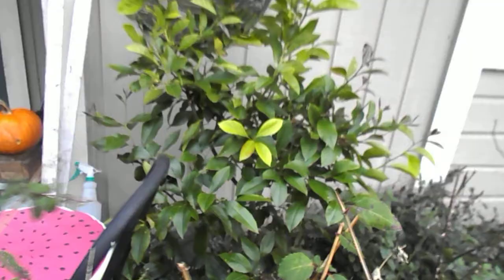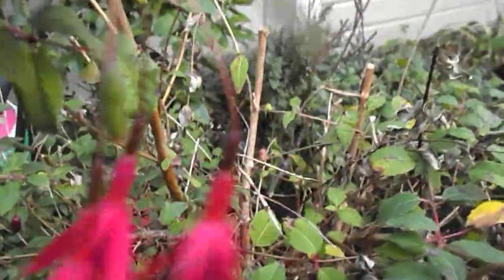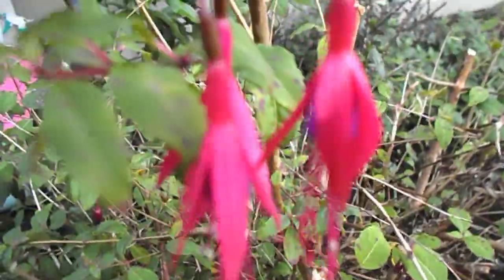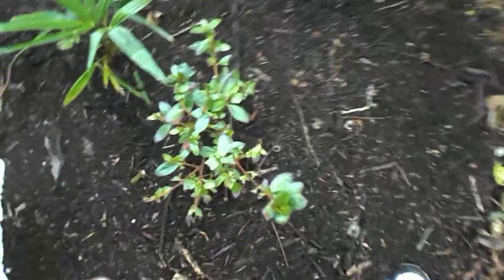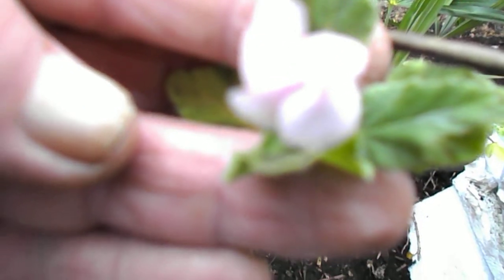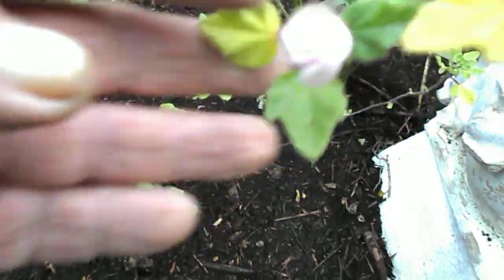Citrus shelter in Canada Vancouver Isalnd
Citrus  Shelter in Canada on Vancouver Island